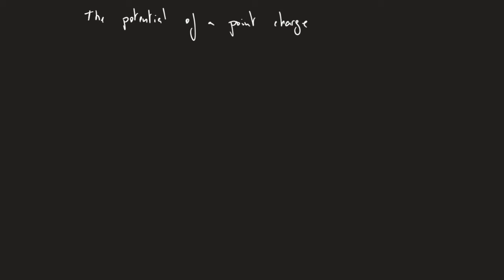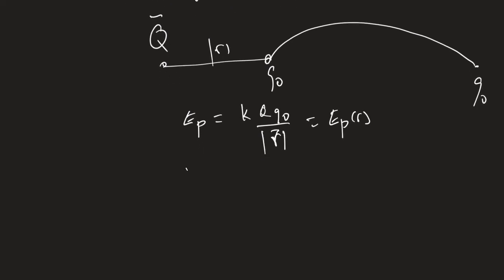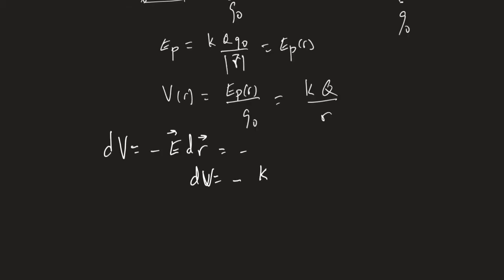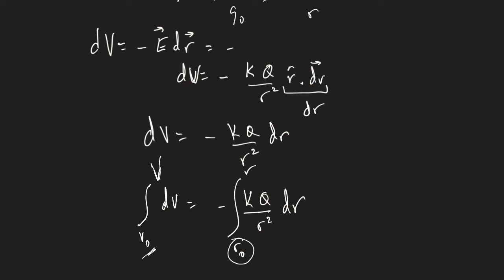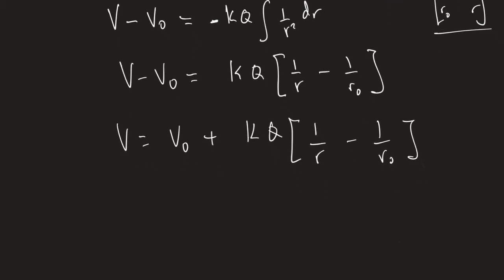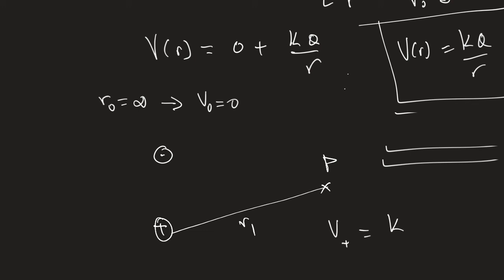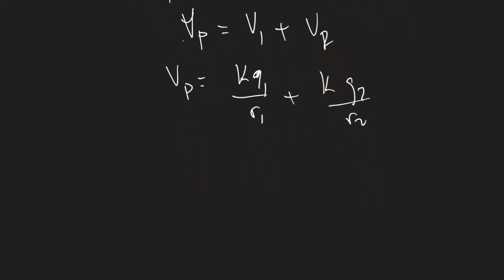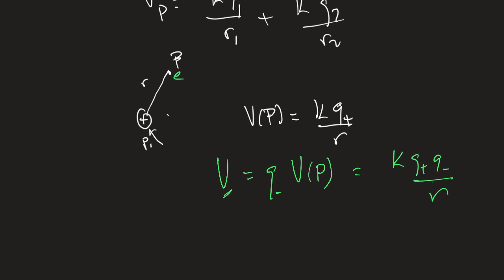23.23the potential of a Point charge